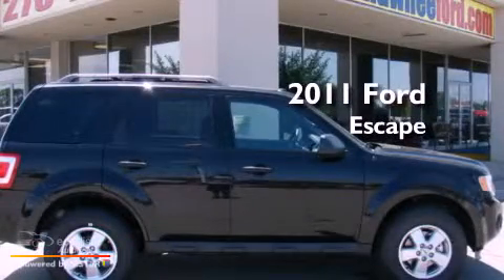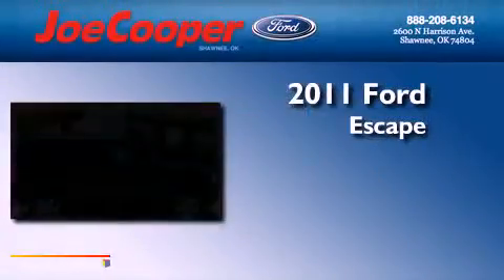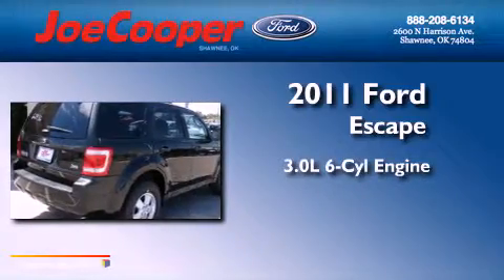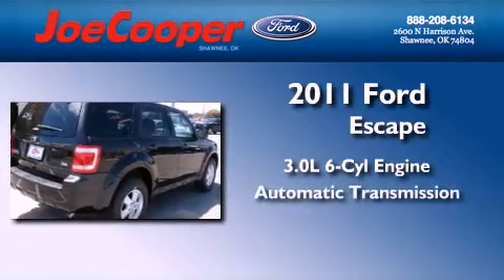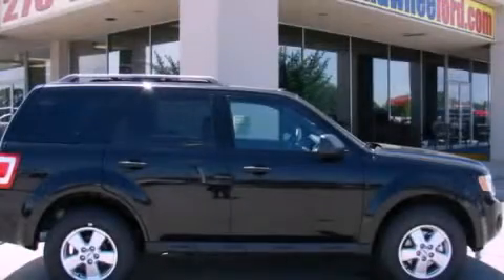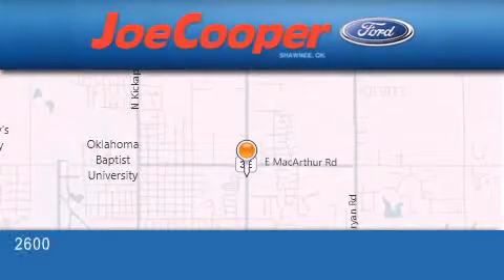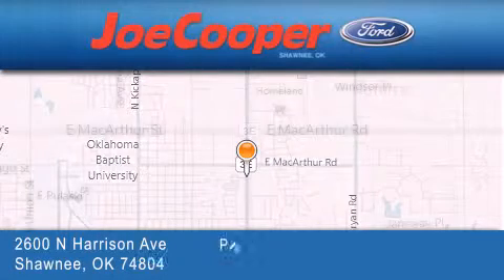2011 Ford Escape Yukon OK 74804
Year : 2011
 Make : Ford
 Model : Escape
 Engine : 3.0L V6 FLEX FUEL ENGINE
 Trans . : Automatic
 Exterior : Black

 Interior : Black
 Stock : BKC62936

 1780 Garth Brooks Blvd.